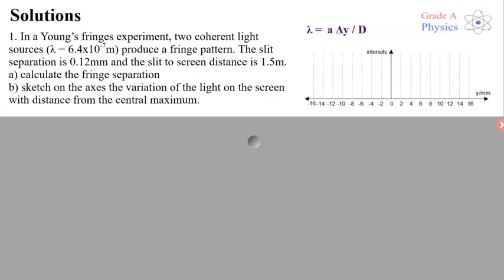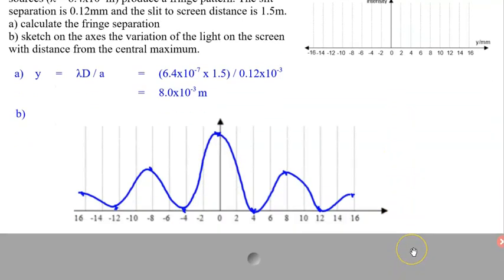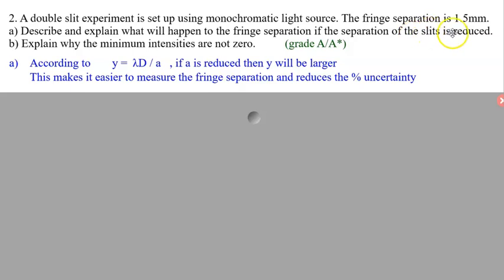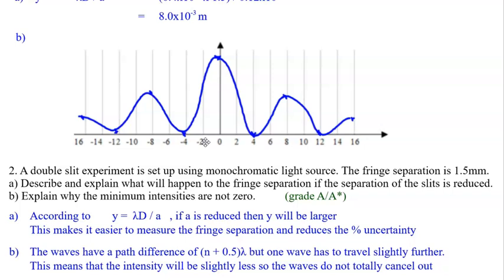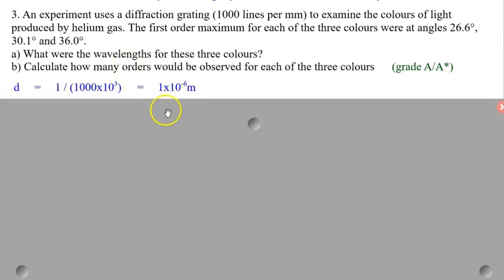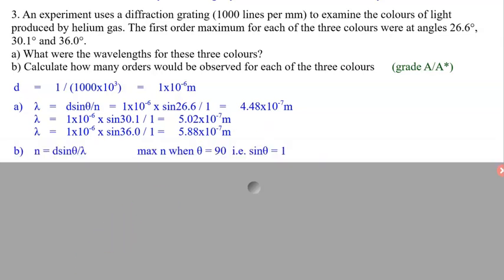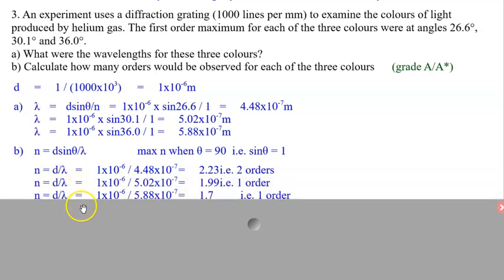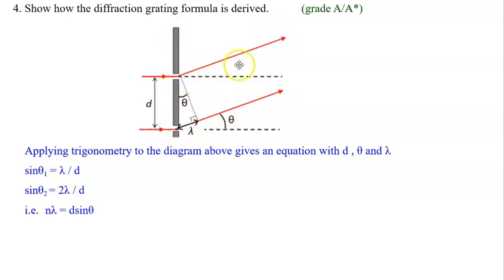Young's fringes & diffraction grating - how to get grade A in exam questions (A level Physics)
Want to understand Waves for Physics A level? The online course in the link below covers all you need to know and includes worked video solutions, exam-style questions, and expert guidance to boost confidence and exam performance.

In this video, we focus on Young’s fringes and the diffraction grating equation, tackling challenging exam questions designed for students aiming for an A* in A-level Physics. You’ll learn how to calculate fringe spacing, apply the diffraction grating formula, and analyze interference patterns with precision. With step-by-step solutions and expert strategies, we’ll help you master these advanced topics and refine your problem-solving skills. This video is your guide to achieving top marks on these key areas of wave physics!

0:11   review of key ideas
2:05   exam questions and solutions
13:46  derivation of diffraction grating formula